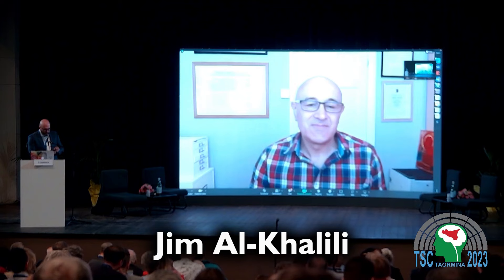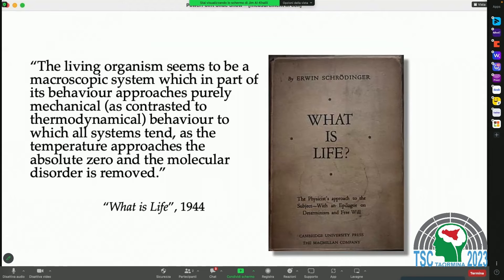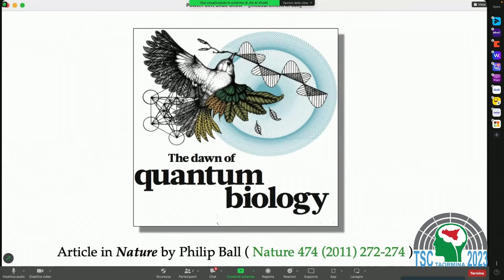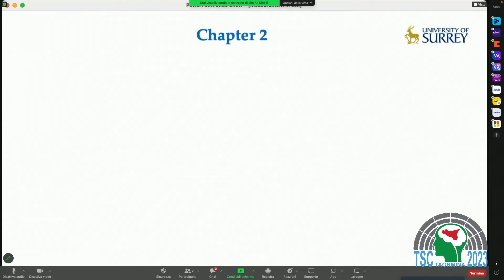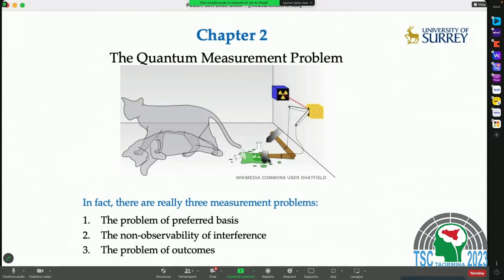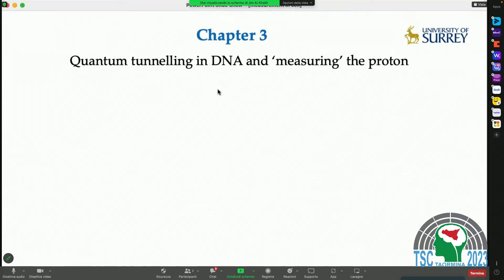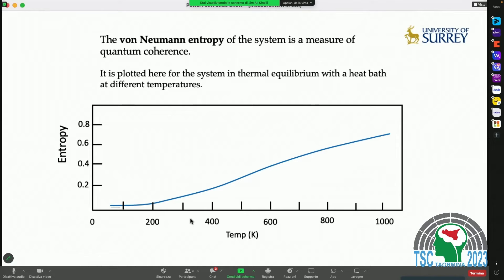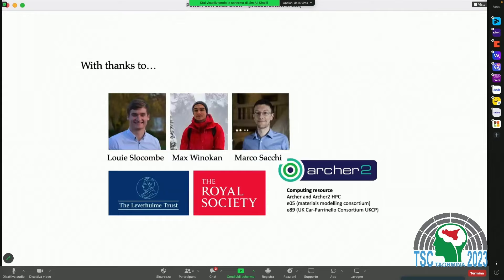Jim Al-Khalili: The quantum measurement problem in the cellular environment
Whenever there are discussions involving consciousness and quantum mechanics they tend to follow two different directions. One relates to Penrose and Hameroff's theory of Orchestrated Objective Reduction that postulates consciousness originating at the quantum level within neurons. The other is the role of consciousness in the famous quantum measurement problem, or more specifically, the role of the observer and what constitutes an observation. I will review the quantum measurement problem in the light of decoherence theory and open quantum systems and the extent to which this long-standing debate has been resolved without appealing to specific interpretations of quantum mechanics. I will then examine the process in the special environment inside a living cell. Impressive progress has been made in recent years in the new field of quantum biology, which posits that quantum mechanics can play a non-trivial functional role inside living systems. But the way in which delicate quantum effects and mechanisms can persist inside the noisy, warm, complex environment of the cell is still unclear. Is there a link with the nature of measurement that suggest something nontrivial is taking place? One example is the quantum tunnelling of H-bond protons holding the two strands of DNA together and which puts them into a superposition of sitting on both strands simultaneously. The cellular environment constantly acts to decohere this state by becoming entangled with it. However, there remains a constant level of coherence (as measured by the l1-norm and the von Neumann entropy) until the proton state is finally 'measured' and its location fixed by the helicase enzyme that breaks the H-bonds when it unzips the two strands. The helicase therefore acts as an observer that chooses one outcome, with potentially crucial implications in biology since the proton position on the wrong strand can create a mutation.